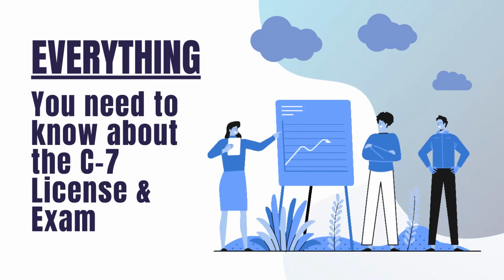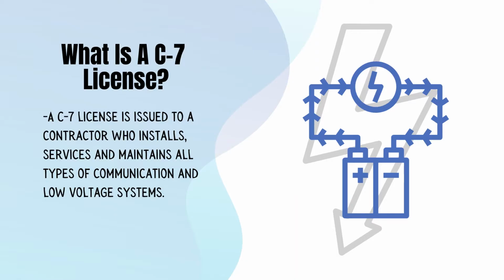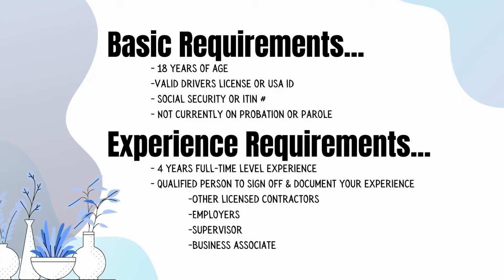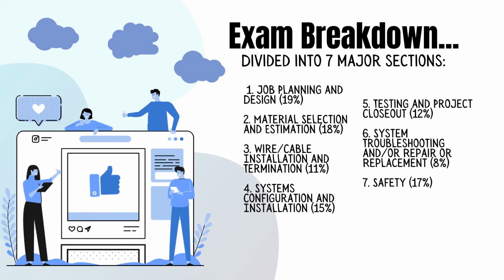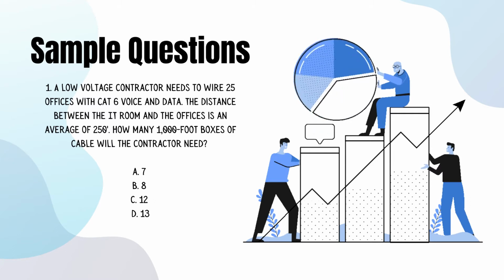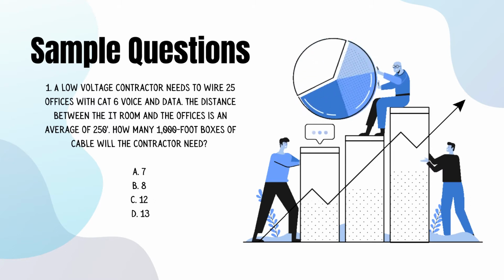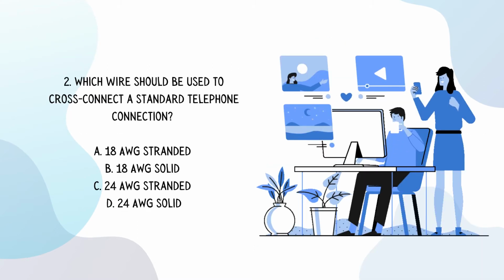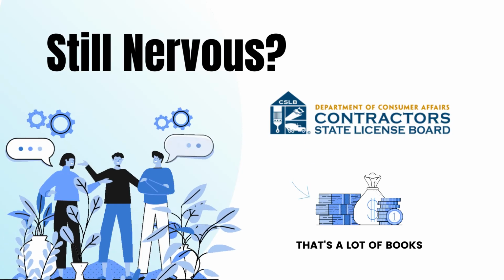How to pass the California C-7 - Low Voltage Systems exam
C-7 - Low Voltage Systems Contractor
A communication and low voltage contractor installs, services and maintains all types of communication and low voltage systems which are energy limited and do not exceed 91 volts. These systems include, but are not limited to telephone systems, sound systems, cable television systems, closed-circuit video systems, satellite dish antennas, instrumentation and temperature controls, and low voltage landscape lighting. Low voltage fire alarm systems are specifically not included in this section.

0:00 Intro
0:34 What is a C-7 Low Voltage Systems Contractor?
0:48 Basic Requirements
1:02 Experience Requirements
1:35 Exam Breakdown
2:25 Sample Questions on C-7 Exam
3:54 Preparing for Your California Contractor Exam

california contractor exams california contractor license law and business license c-10 electrical c-9 drywall c-2 insulation and acoustical c-4 boiler hot water heating c-5 framing and rough carpentry c-8 concrete c-6 cabinet millwork and finish carpentry c-7 low voltage systems